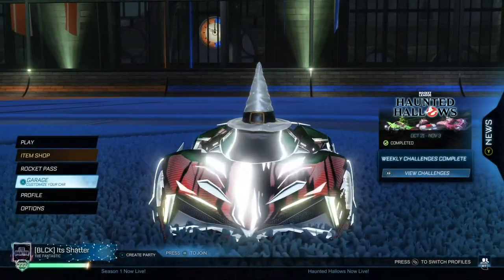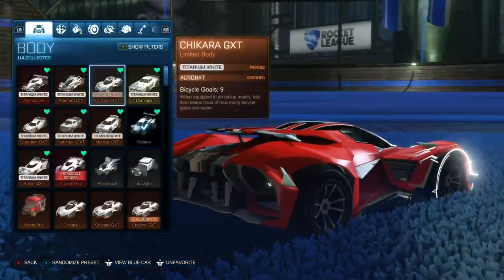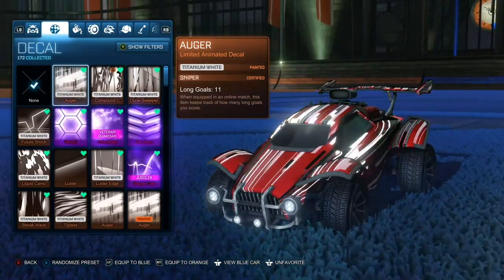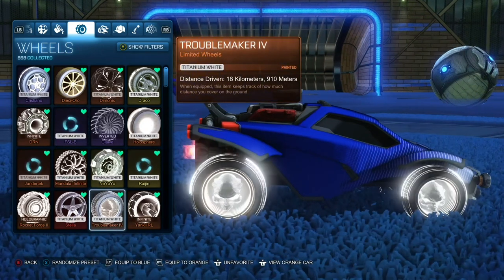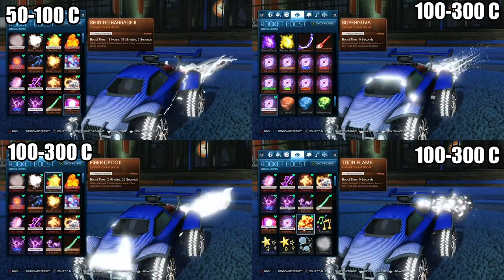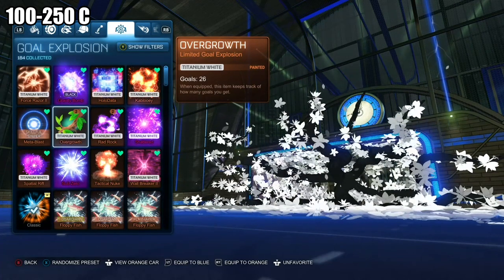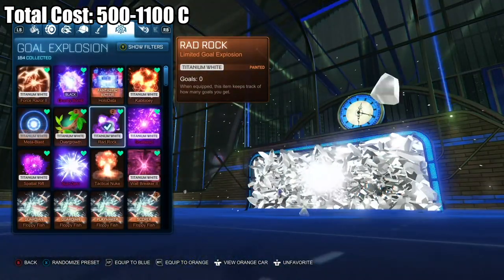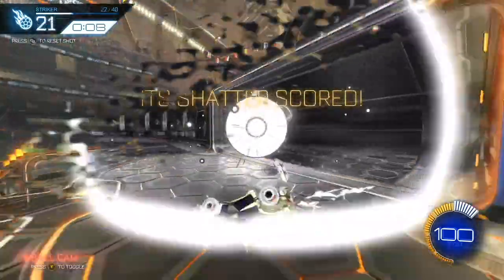Rocket League Best Cheap Items and Car Designs (With Prices)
Best cheap items and car designs in Rocket League, all items and estimated prices in description!

All prices are subject to change along with fluctuations in supply/demand (and also depending on what platform you are on; Xbox, PS4, Steam/PC, or Nintendo Switch)
Generally though, all these items should be somewhat affordable and cheap.

Car Bodies:

Chikara GXT - TW is around 100-200C - Dominus

Guardian GXT - TW is around 100-250C - Dominus  160C

Ronin GXT - TW is around 100-250C - Dominus

Mudcat GXT - TW is around 100-250C - Octane 150C

Harbinger GXT - TW is around 100-200C - Octane

Artemis GXT - TW is around 100-250C - Plank 200C

Decals:

Luster Edge - TW is around 150C

Auger - TW is around 50-250C

Compound C - TW is around 50-100C

Dune-Sweeper - TW is around 10-100C

Tigress - TW is around 50-200C

Future Shock - TW is around 200-500C

Streak Wave - TW is around 100-350C - 200C

Liquid Camo - TW is around 100-200C

Wheels:

Rocket Forge II Holographic - TW is around 350-500C

Jandertek Holographic - TW is around 150-350C

Mandala Infinite - TW is around 150-400C

FSL Bs - TW is around 350-450C

Troublemaker IV - TW is around 200-450C

Capacitor IV - TW is around 250C or less

Holosphere - TW is as cheap as 50C

Celestial II - TW is around 200C or less

DRN: Infinite - TW is around 150-350C

Blade Wave Inverted - TW is around 100-300C

Yankii RL: Infinite - TW is around 100-250C

Rocket Boost:

HoloData - TW is around 50-100C

Glimmerslag II - TW is around 50-100C or less

Radiant Gush - TW is around 50-100C or less

Rad Rock - TW is around 50-100C or less

Shining Barrage II - TW is around 50-100C

Supernova - TW is around 100-300C

Toon Flame - TW is around 100-300C

Super Manga-Bolt III - TW is around 150-350C

Fiber Optic II - TW is around 100-300C

Toppers:

Jolt Bangle III - TW is around 300-500C*

Halo - TW is around 200-450C

Witches Hat - TW is around 100C or less

Royal Crown - TW is around 150C or less

Antennas:

Mage Glass III - TW is around 100-350C (this one can really vary)

Goal Explosions

Super Nova III - TW is around 400-1000C

Force Razor II - TW is around 150-300C

HoloData - TW is around 100C or less

Overgrowth - TW is around 100-250C

Meta-Blast - TW is around 50-350C

Rad Rock - TW is around 50-250C

Spatial Rift - TW is around 100-300C

Mister Monsoon - TW is around 150-400C or more

Kablooey - TW is around 50-250C

Wall Breaker II - TW is around 100-250C

Supersonic Trails:

HoloData - TW is around 50-100C or less

Rad Rock - TW is around 50-100C

Excavator - TW is around 50-250C